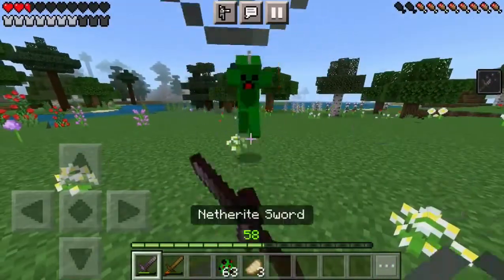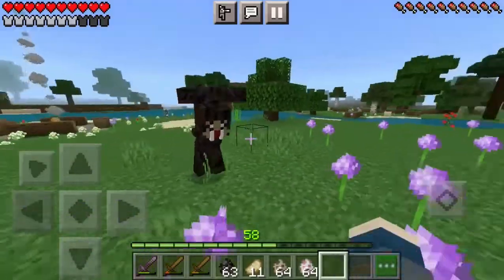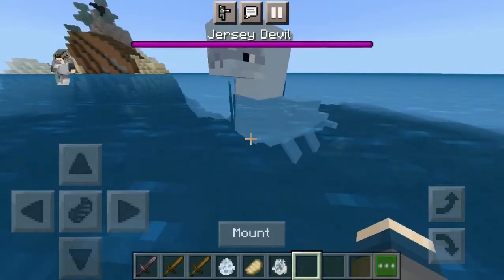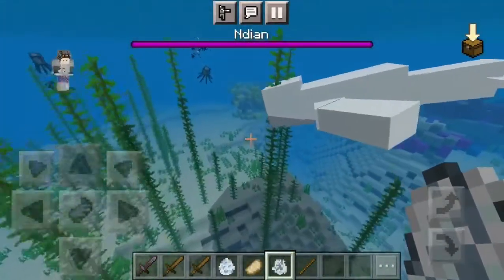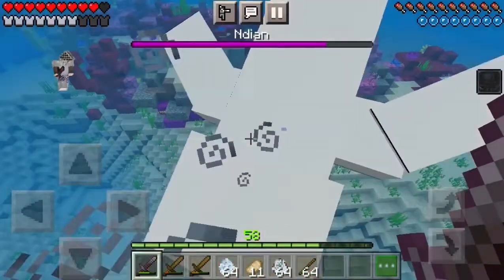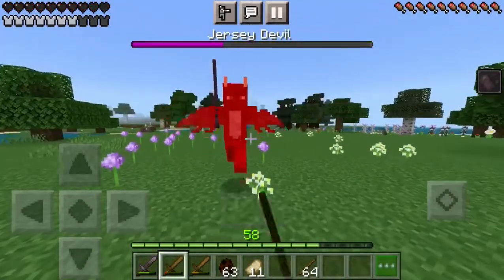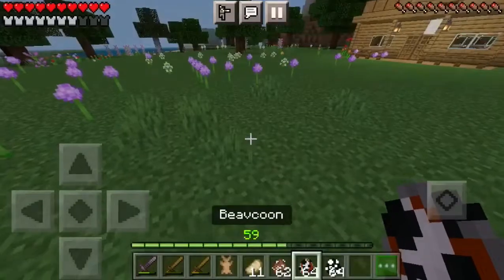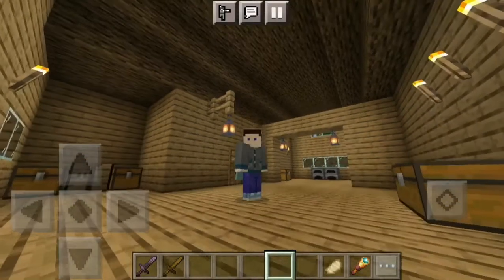Minecraft Cryptids mod part 2￼